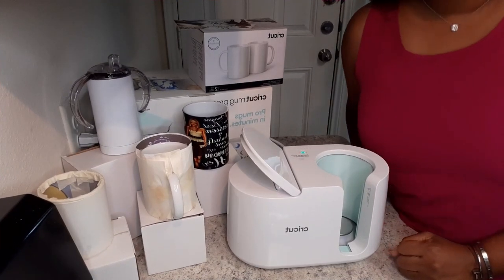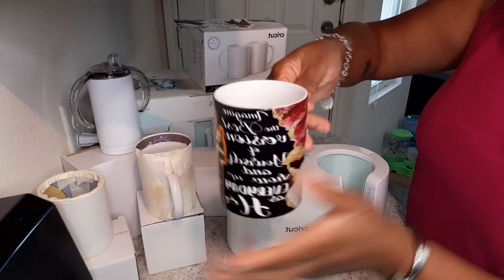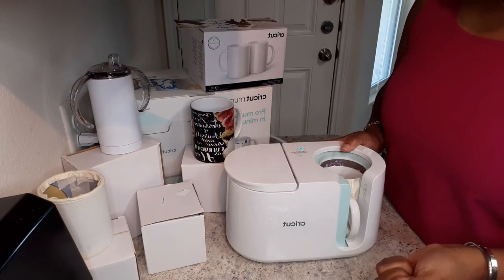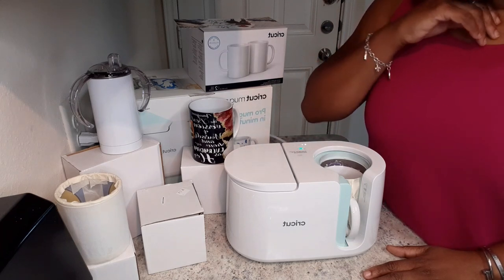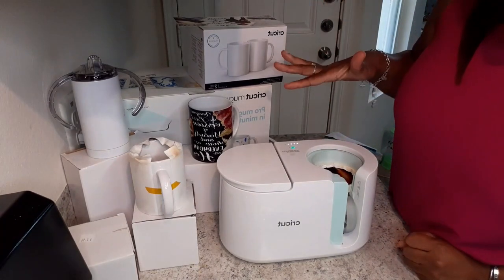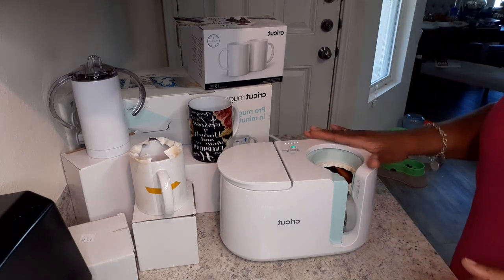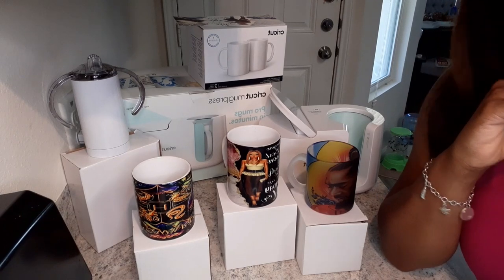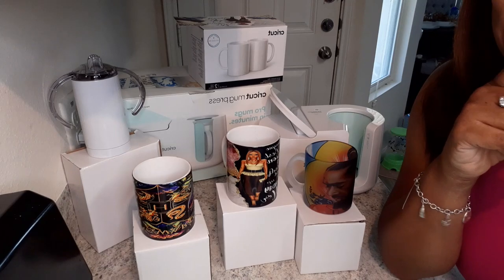Cricut Mug Press on non cricut brand blanks Will it Work? Make Pro Mugs in Minutes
!Tumbler sale 8.50 for a 20oz straight tumbler with box and straw!

Printer: Ecotank 2720

Mug Press: Cricut mug press

Imprint area for 12oz mug image:   9.5″ width x 4″ height

Imprint area for 11oz mug image:  7.5" x 3.15"

Imprint area for 6oz mug image:  2.15" x 2.15"